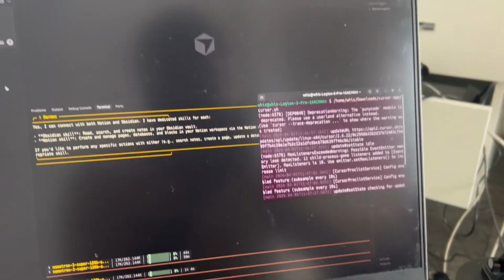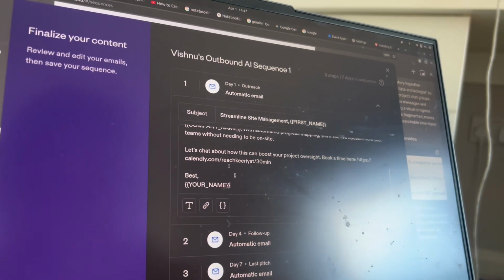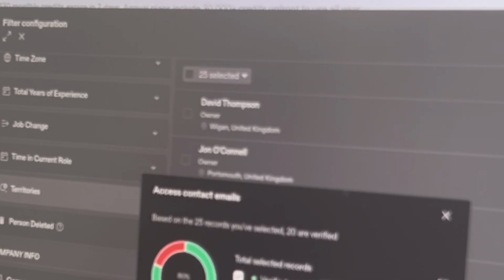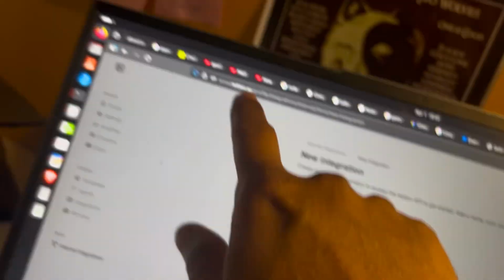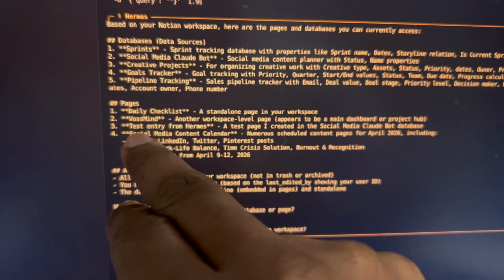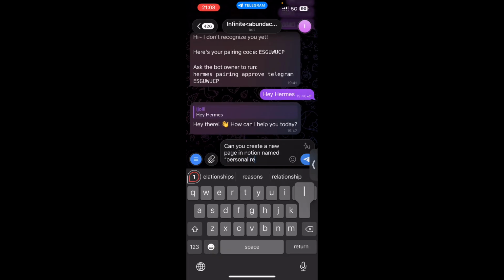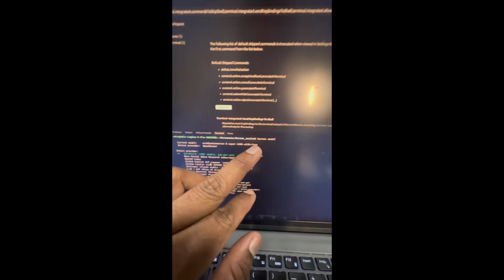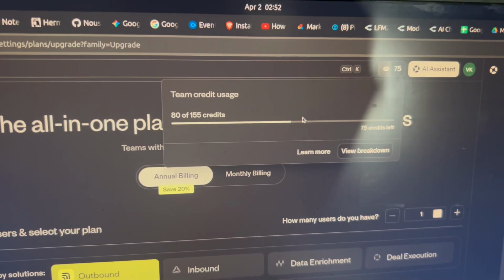Why I Ditched Windows for Ubuntu (And Built a Business JARVIS)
0:00 - The Linux Advantage: Killing Windows WSL
2:15 - Installing Apollo & Brave on Ubuntu
4:30 - Prompting Gemini for Viral Sales Sequences
7:00 - The "Jenga" of Notion Database Integration
10:30 - Running the Telegram Test (Away from Desk)
12:15 - 38ms Latency: Switching Models for Speed